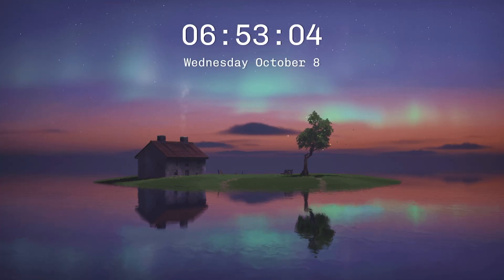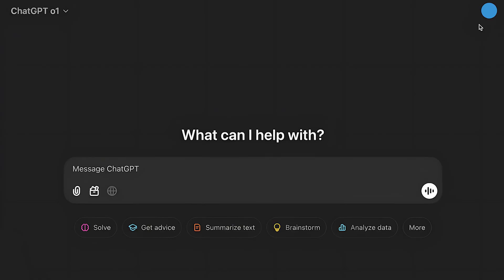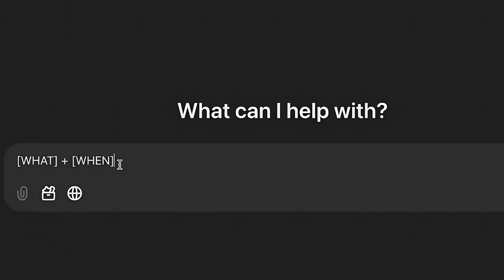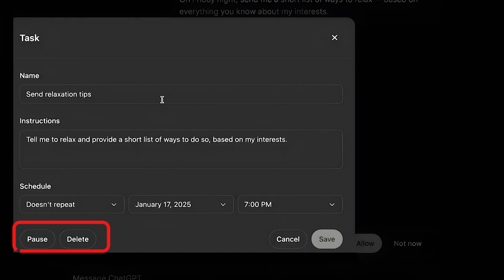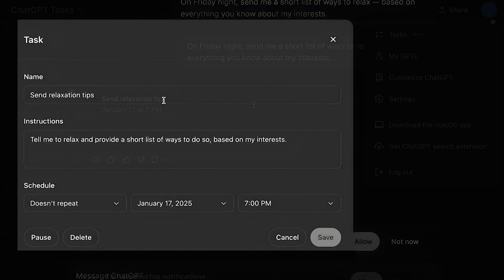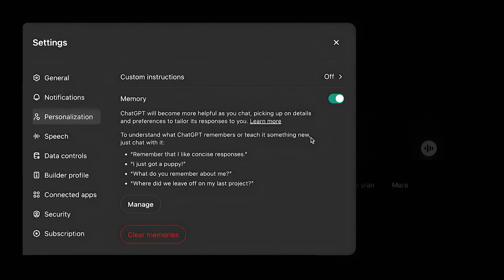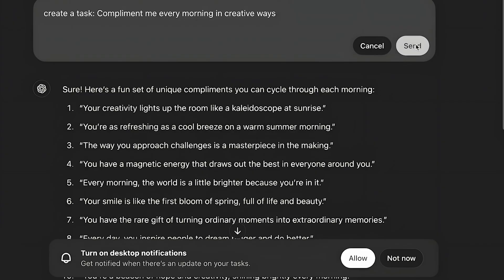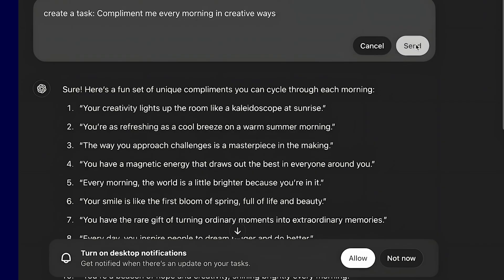How To Use ChatGPT Scheduled Tasks For Beginners | ChatGPT Task Feature Tutorial 2025